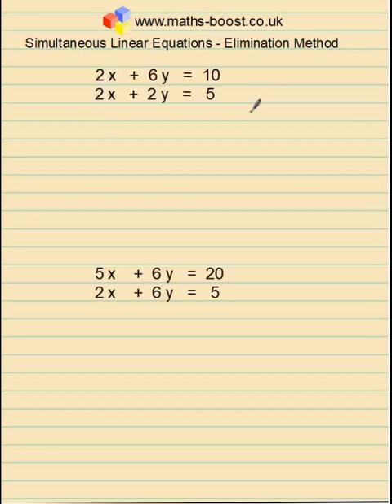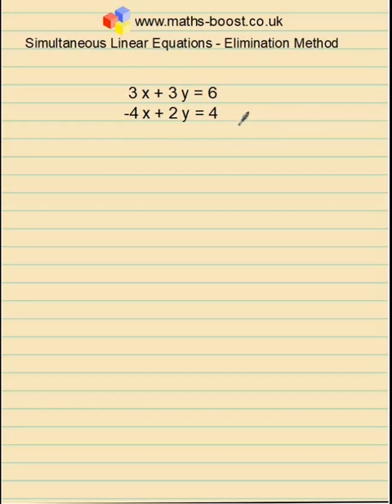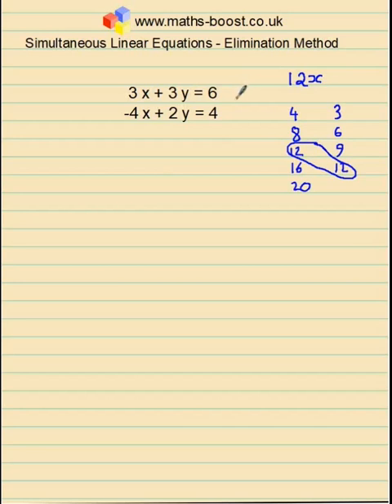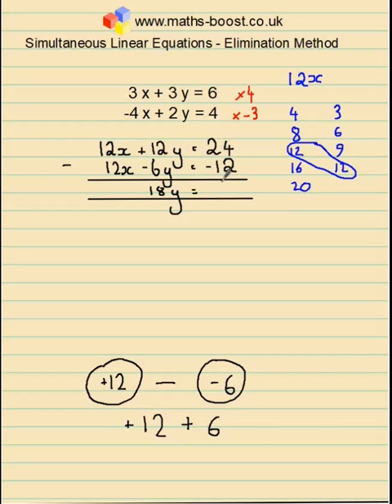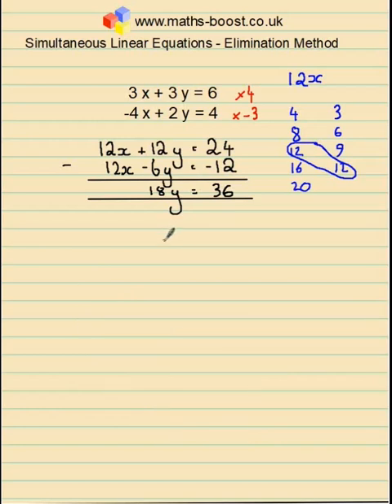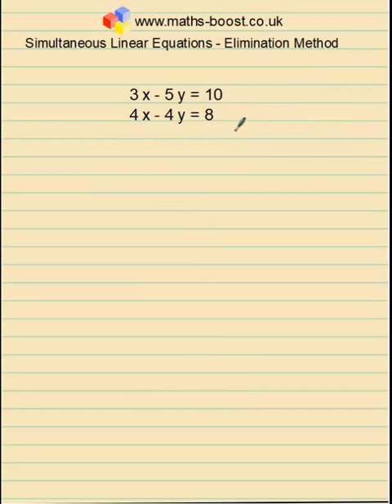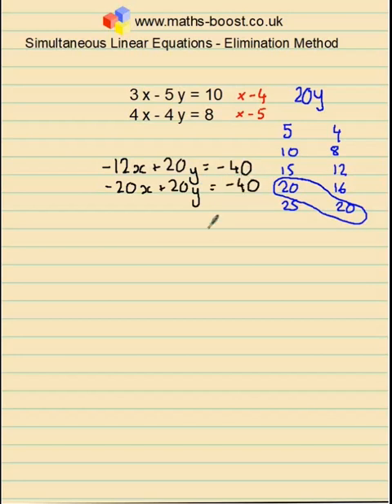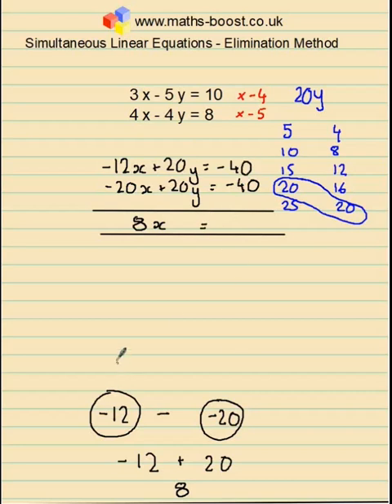Solving Simultaneous Equations Elimination Method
A demonstration of an elimination method to solve a pair of simultaneous equations.

This particular method ensures you always subtract the equations to eliminate one of the variables.

It depends on you being confident with Substitution, Solving Linear Equations and finding the Least Common Multiple.